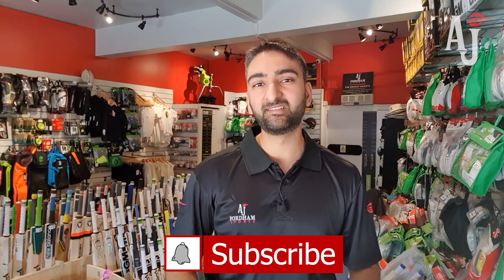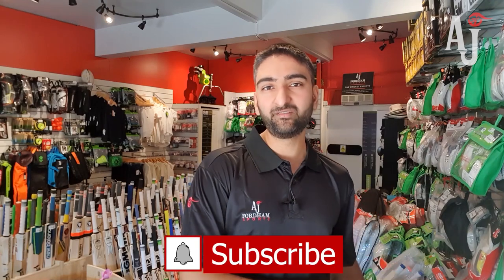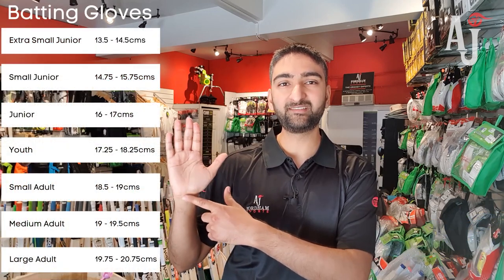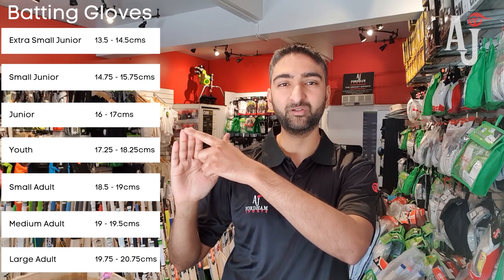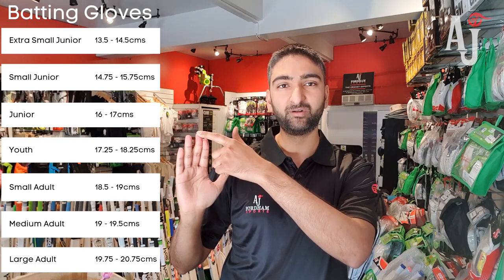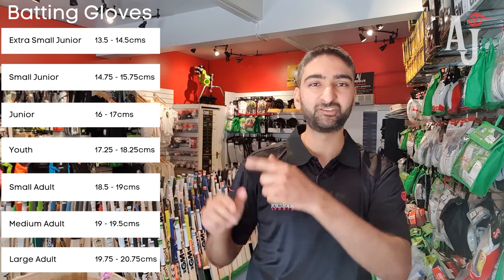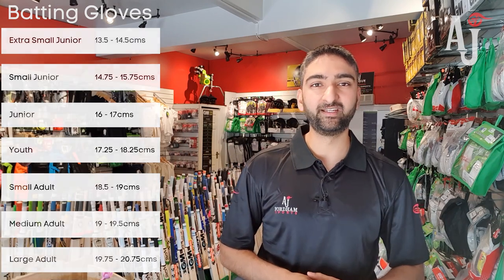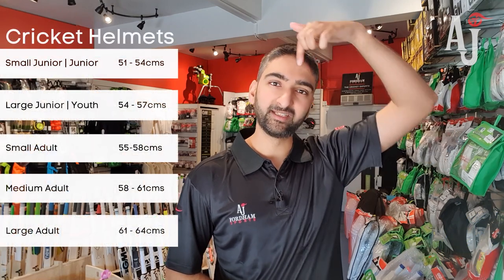Cricket Equipment Sizing Guide - Tips and Advice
This video focuses on the sizing of three of the most requested products for sizing - especially when ordering online. Looks at Batting Gloves, Batting Pads and Cricket Helmets.